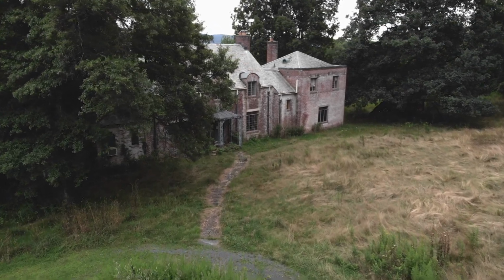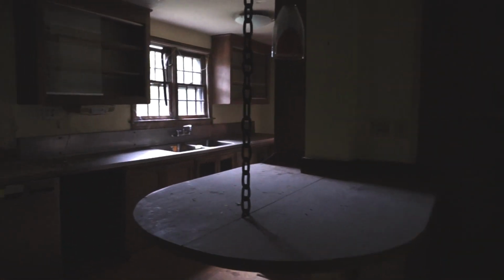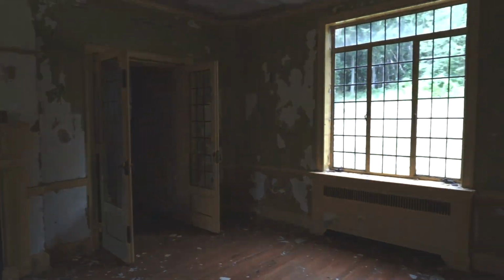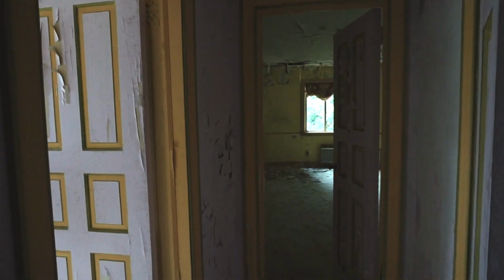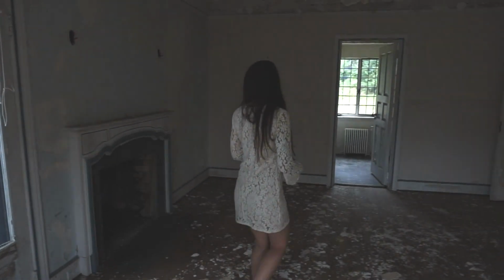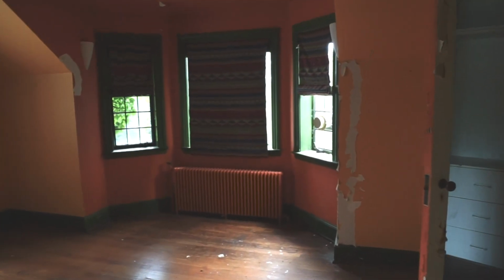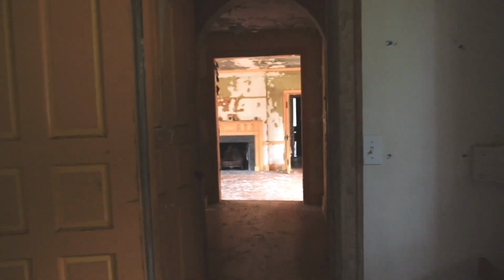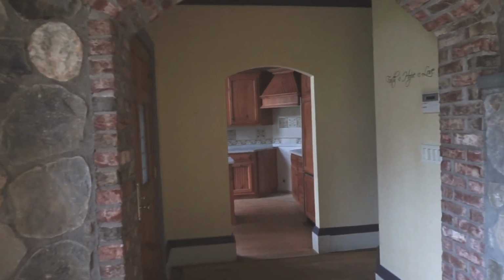Abandoned Circus Mansion | Was this a creepy kids room?!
In this episode, we explore a unique mansion that has been left abandoned. this location has been nicknamed the clown mansion because of its retro circus themed room that has inspired a lot of creepy clown photoshoots. this location also had a lot of other highlights like one of my favorite spiral staircases that I have seen in a decaying building.

*This property has since been purchased and renovated so we urge you to not go to this location.

Photos used in the clown room:
Chaotiquephoto

Brandon Thomas Photo TNFE

the_need_for_exploration
xurbanxxamberx
Chaotiquephoto